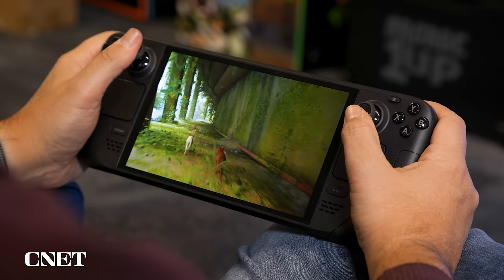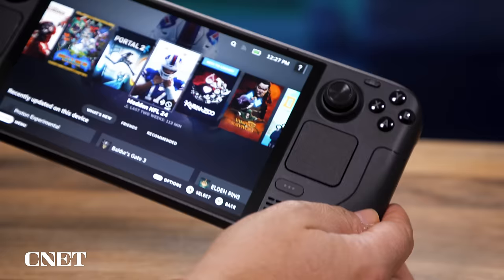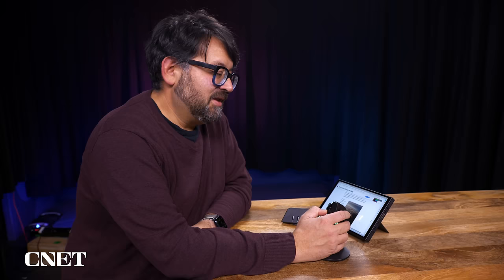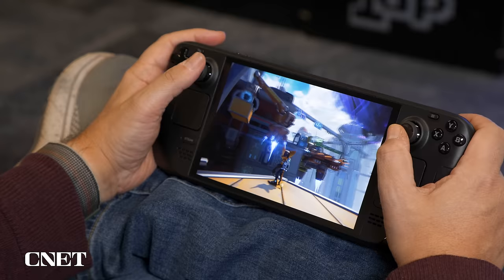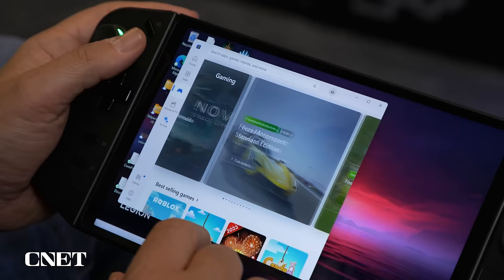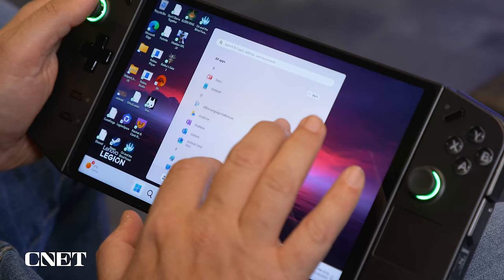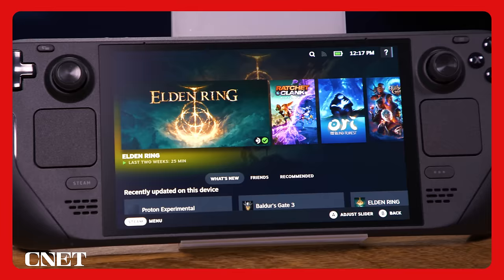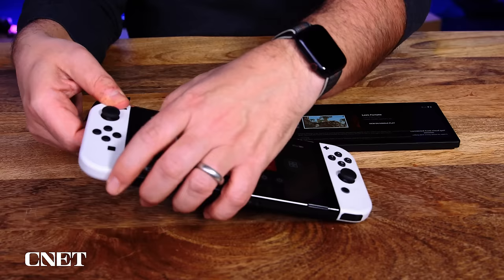Steam Deck OLED vs. Lenovo Legion Go: Welcome to the Age of PC Handheld Gaming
Suddenly there are a lot of ways to take PC games on the go. But there are big differences between the newest improved Steam Deck and Lenovo’s Legion Go.

*Cnet may get commission on these deals.

00:00 The Age of PC Handheld Gaming
00:50 Design
02:37 Games
04:14 OS
05:15 Price
06:07 Final Thoughts